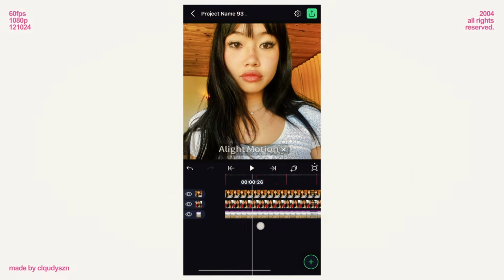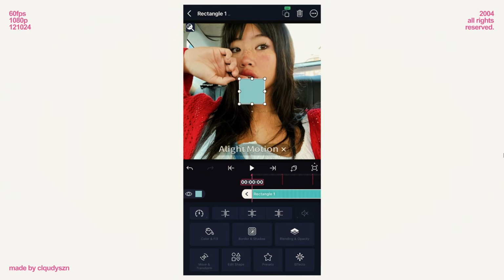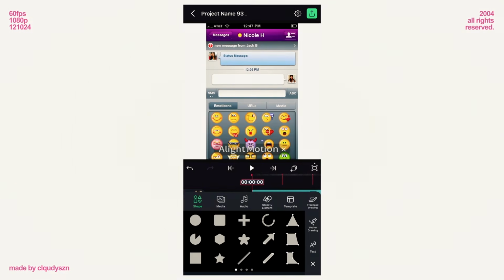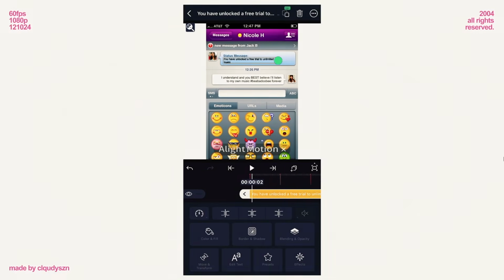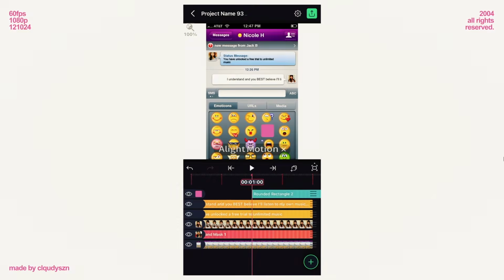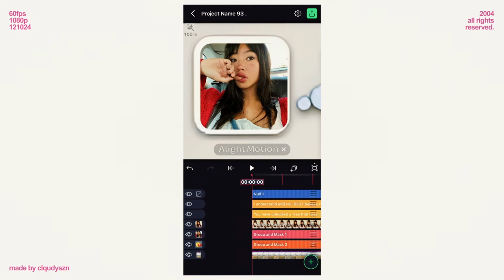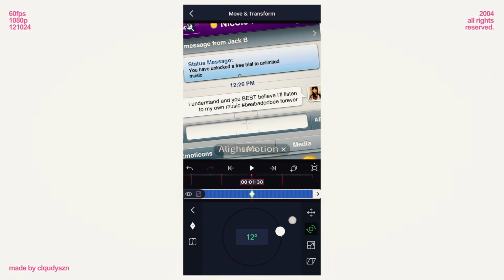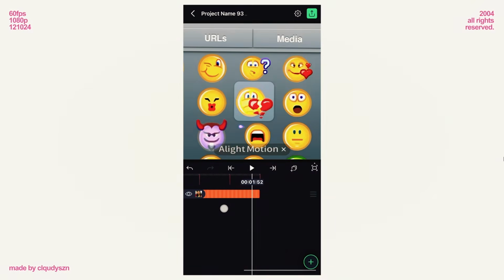Iphone UI transition tutorial | Alight Motion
socials! ୨୧

୨ৎ

⬎ music credits
▶︎ •၊၊||၊|။ ။‌‌‌‌‌၊|• 0:10

୨ৎ

FAQ
1. what do you edit your videos on?

2. what do you edit your thumbnails on?

3. how long have you been editing for?

4. what does your username mean?

5. what version is your Alight Motion?
─◇ ver 6.2.10